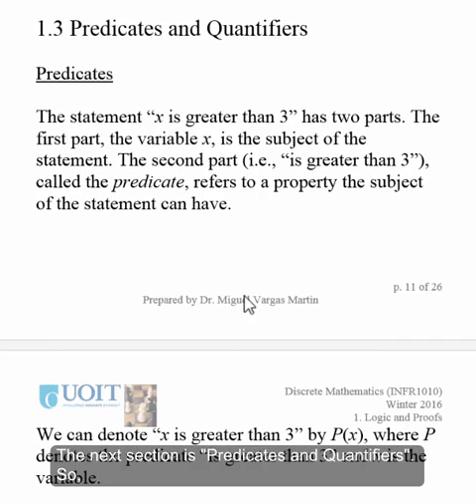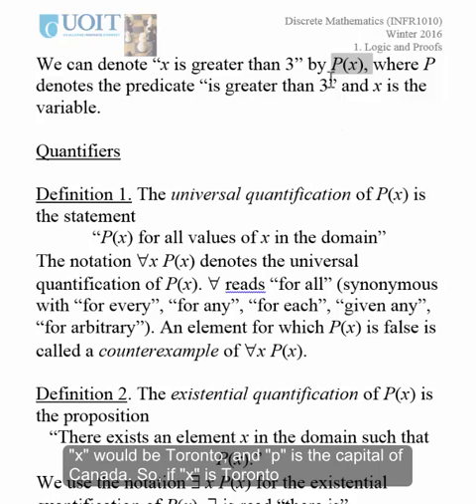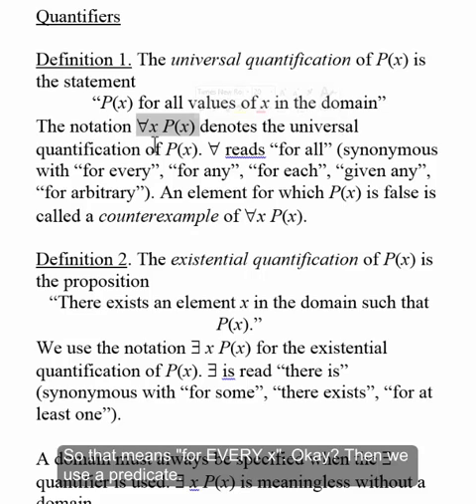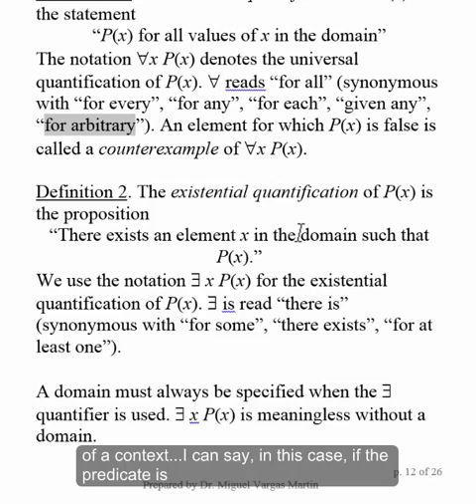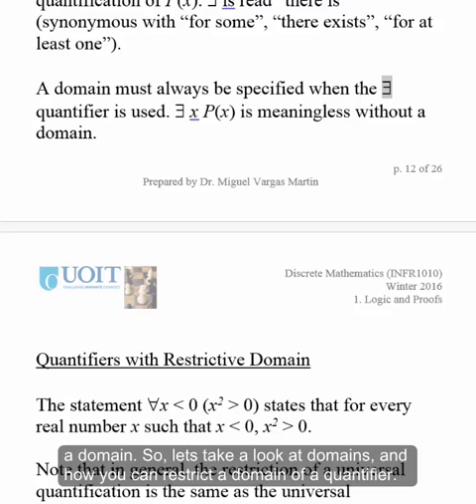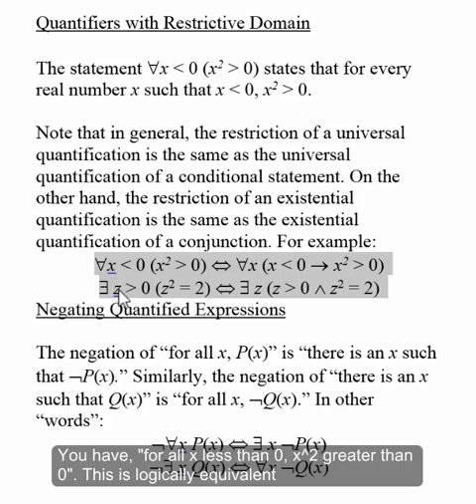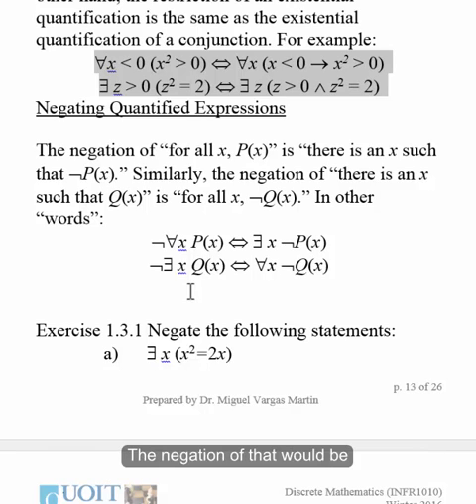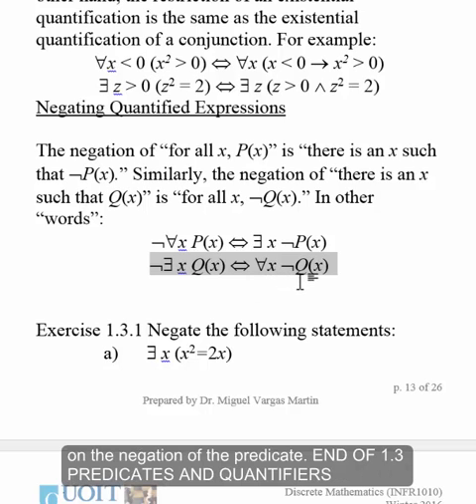1 3 Predicates and Quantifiers